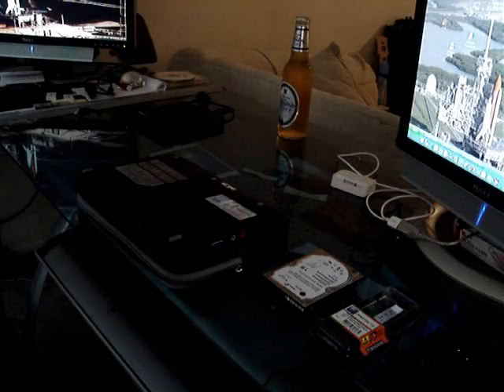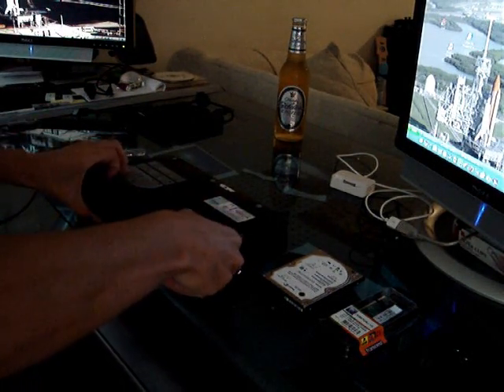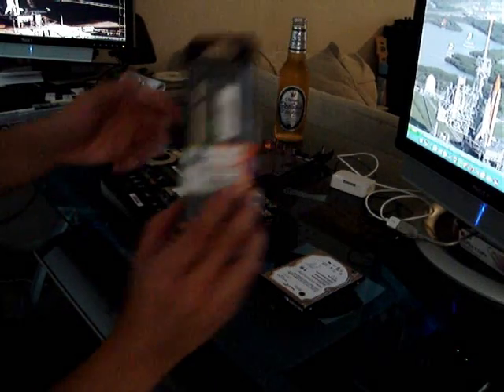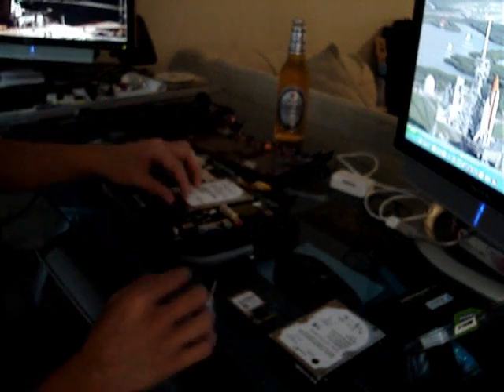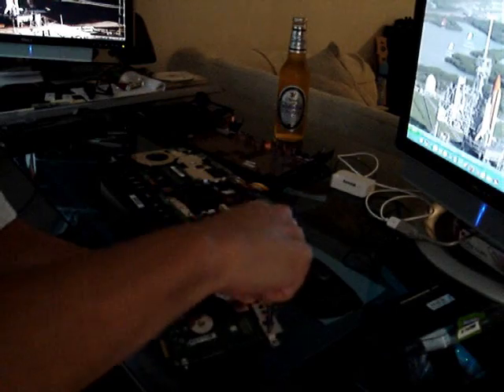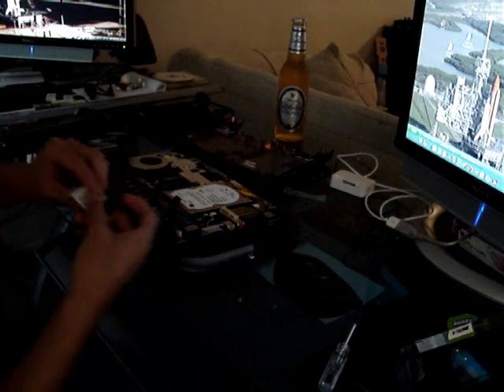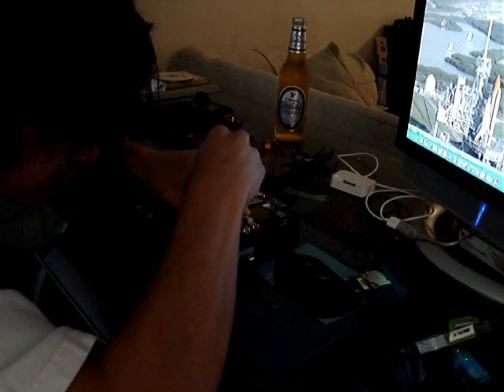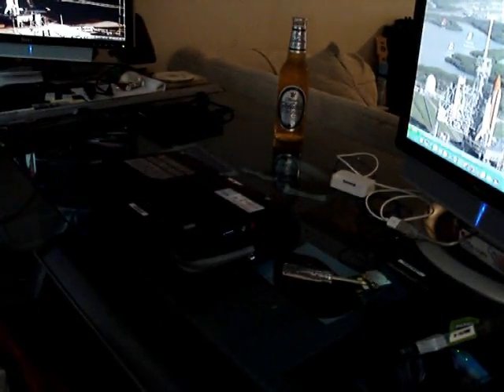MSI Wind harddrive and memory upgrades quickie